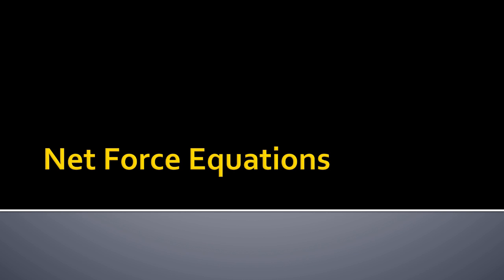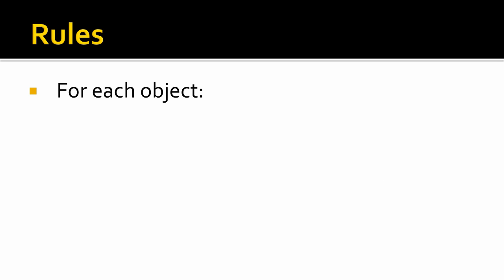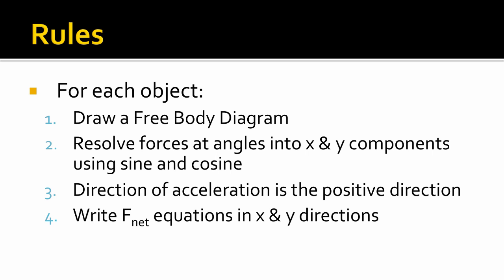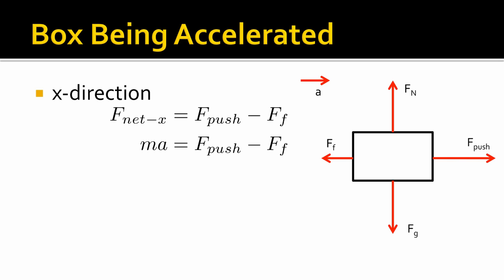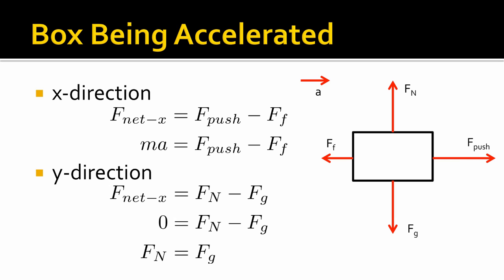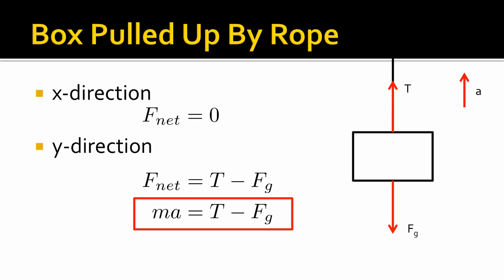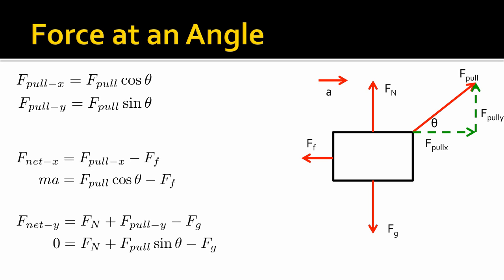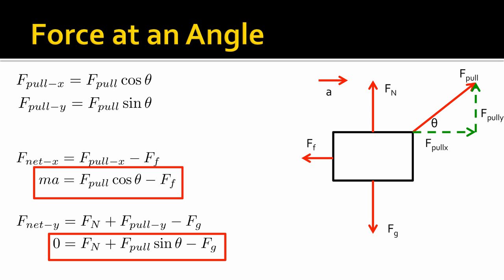Net Force Equations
How to go from a free body diagram to a net force equation.  How to set up and use net force equations.